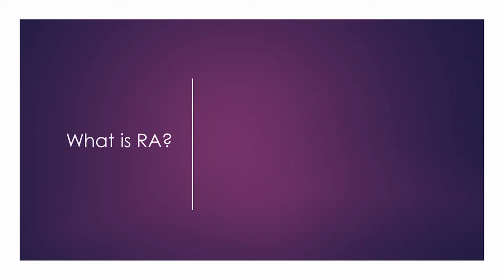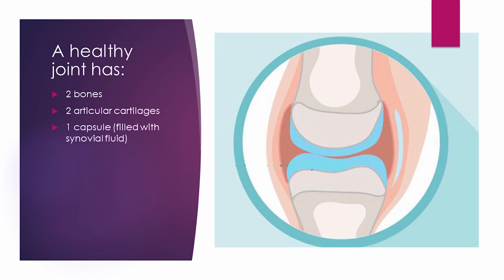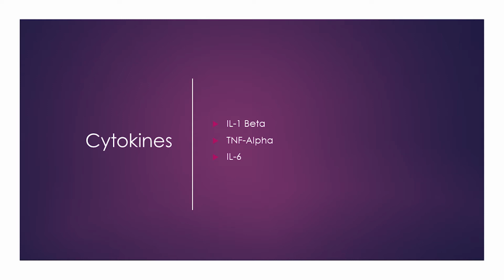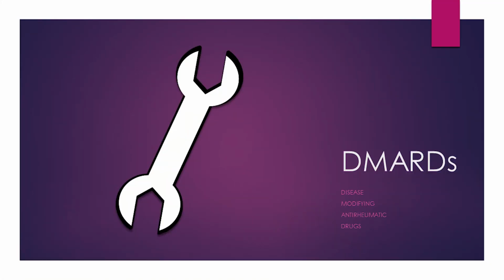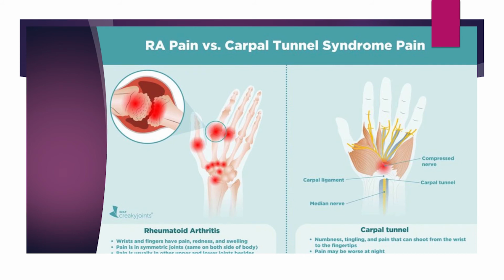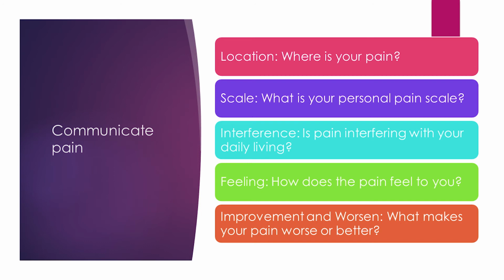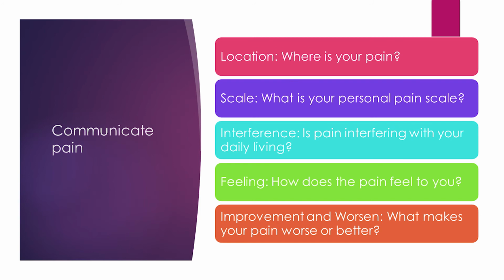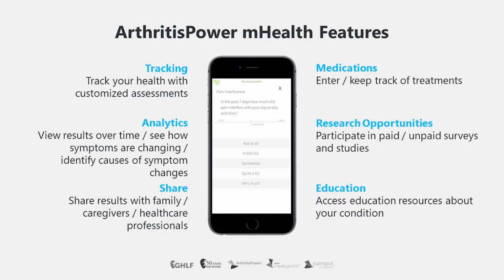A Patient’s Guide to Understanding Rheumatoid Arthritis Pain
When you have rheumatoid arthritis (RA), your immune system, which is supposed to protect against germs and foreign invaders, turns against the body and starts attacking the joints — and that hurts.
It's important that you alert your doctor if you’re experiencing pain, and a telehealth appointment is a good first step. CreakyJoints presents, “A Patient’s Guide to Understanding Rheumatoid Arthritis Pain” webinar to present its newly released guide.

This webinar discusses:
•What rheumatoid arthritis (RA) is and how it is different from other forms of arthritis
•What causes pain in rheumatoid arthritis, including inflammation as well as other factors
•How different medications treat rheumatoid arthritis pain
•How to talk about RA pain with your health care provider, especially during telehealth visits.